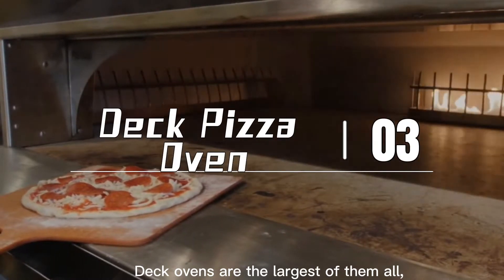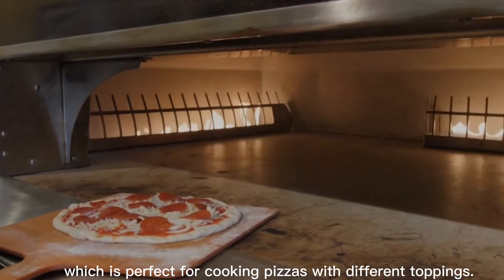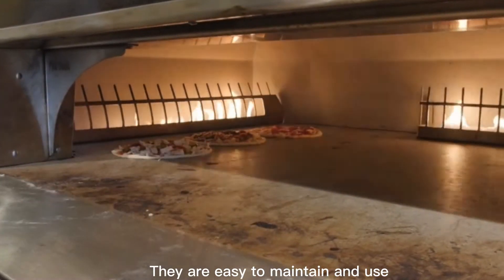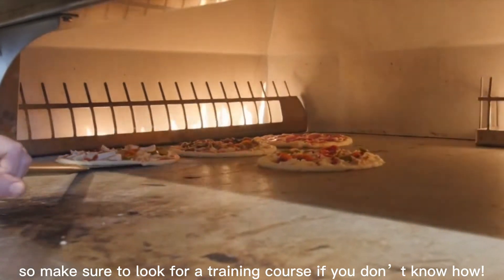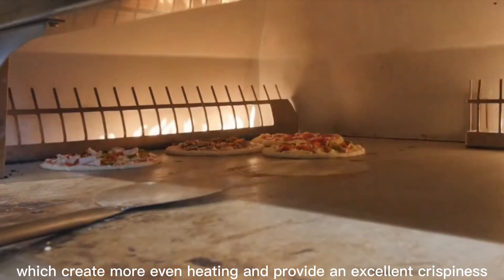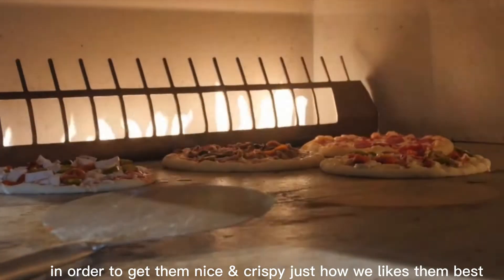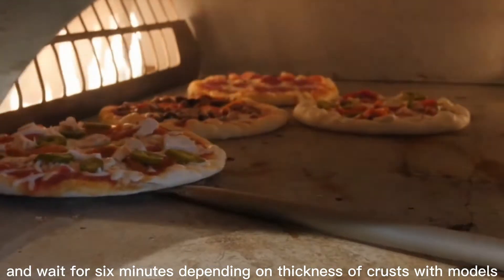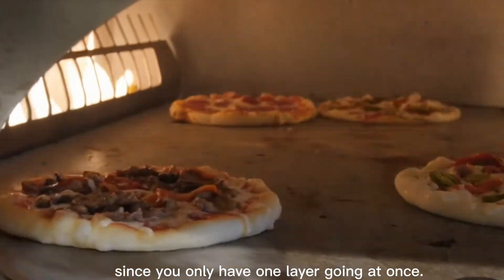How To Choose The Right Oven For You? Part 4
Deck Pizza Oven
Deck ovens are the largest of them all, but they are also one of the most commonly used types for large establishments that need to cook dozens of pizzas in a short time period.
You can control both sides at once which is perfect for cooking pizzas with different toppings. One feature that’s interesting about this type is that they’re very efficient when it comes to using their fuel sources because only the bottom side will be lit up while you use it! The upper half remains off until needed, eliminating wasted heat during idle periods.
They are easy to maintain and use because there aren’t many moving parts involved compared to other Ovens, making it less likely for something to break down after a lot of regular use.
Some people prefer to use a deck pizza oven because it’s easier than using bricks. A stone or stainless steel surface goes under the pies, which create more even heating and provide an excellent crispiness – especially when compared with other cooking methods like direct flame grilling – but that doesn’t mean wood isn’t good for pizzas either!
It will give you great browned edges on your pie plus added moisture in order to get them nice & crispy just how we likes them best
To cook your pizza, first heat the oven to 400 ˚F-700 ° F. This could take up to an hour! Once it is heated place dough directly on stone and wait for 6 minutes depending on thickness of crusts with models having 2 decks holding 4 pizzas each or more if available as some come with multiple levels which increase capacity but reduces cooking time per slice by half since you only have one layer going at once.
– This is the best type for heavy duty use because of its large size and wide temperature range.
– They are quite tricky to learn how to use properly compared to other oven types, so make sure to look for a training course if you don’t know how!
Additional Information:
Size: Medium, 100 cubic feet to 200 cubic feet
Power Sources: Gas, electric
Price: $50-$30,000
Cook time: 5-10 minutes, preheat 60 minitues
Standard temperature range : 400-700 degrees Fahrenheit
Suitable to cook: Fresh or frozen thin crust pizzas as well as deep dish pizzas. Can also be used for baking breads and rolls.
Best for: Casual-dining restaurants, fine-dining restaurants, traditional pizzerias. Businesses that need to cook a lot of pizzas fast!